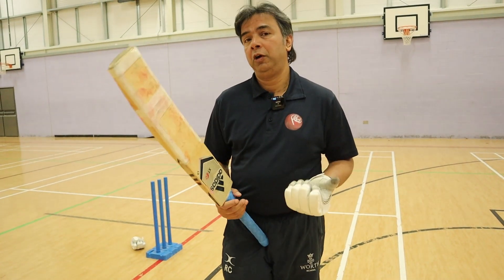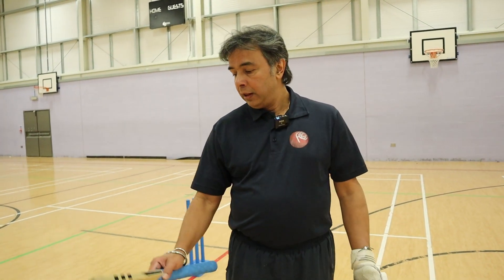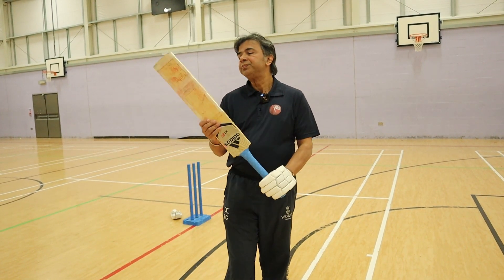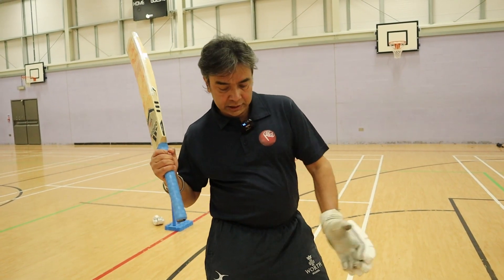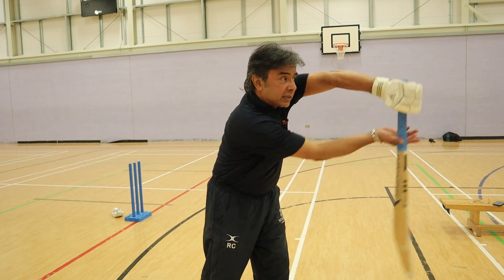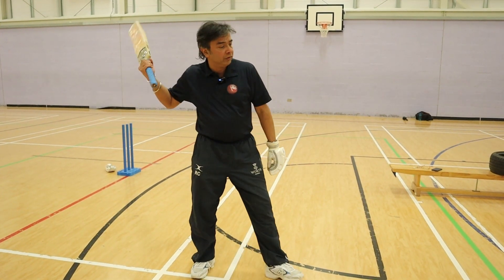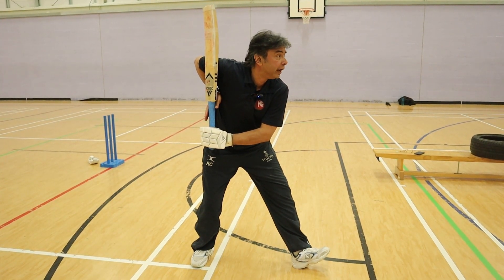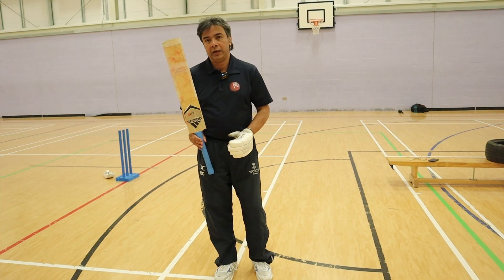Batting GRIP: Learn How To Hold The Bat Correctly & Score BIG Runs | Cricket Coaching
Learn how to to correctly hold the bottom hand grip when batting.